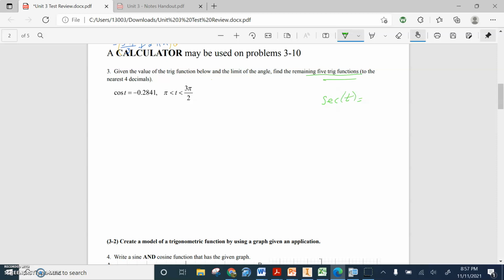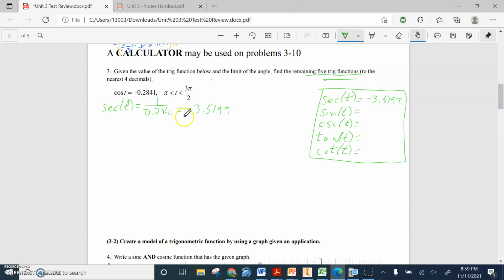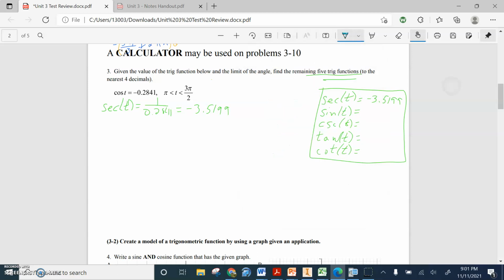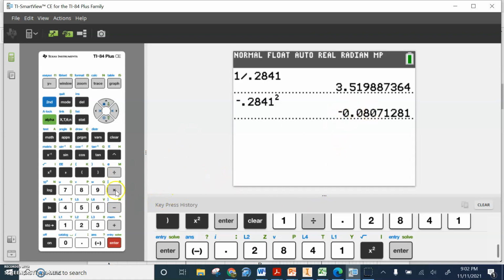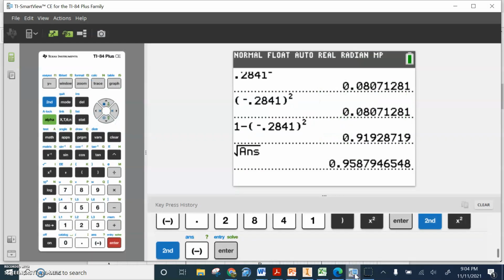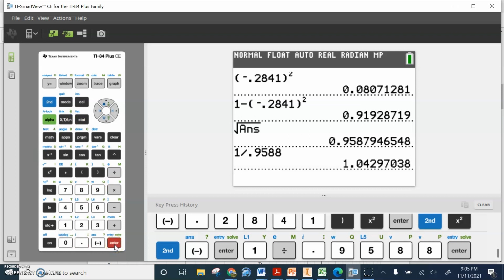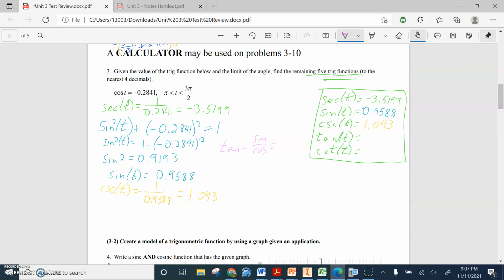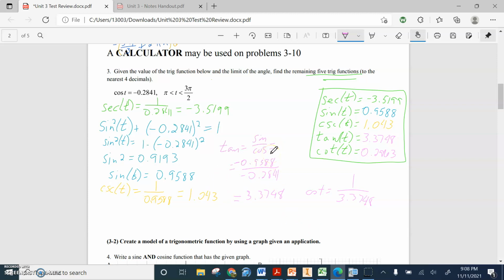Unit 3 Review - Problem 3